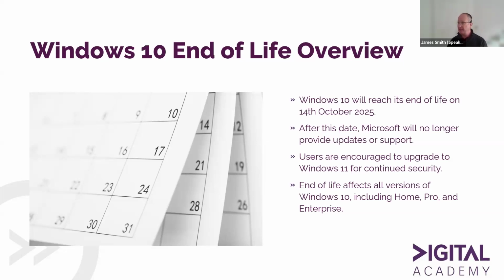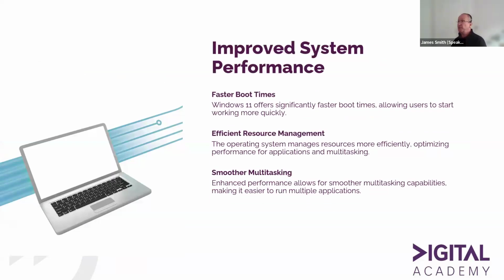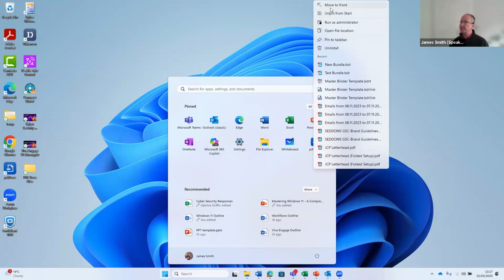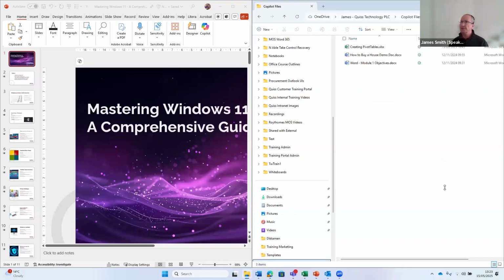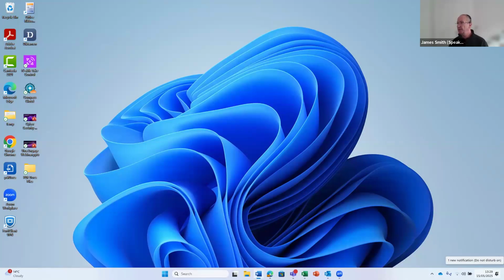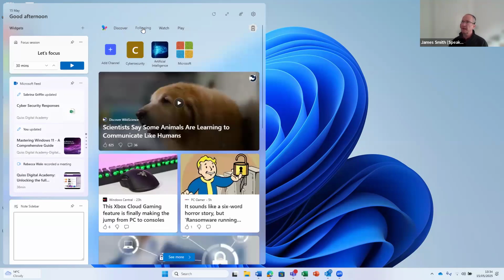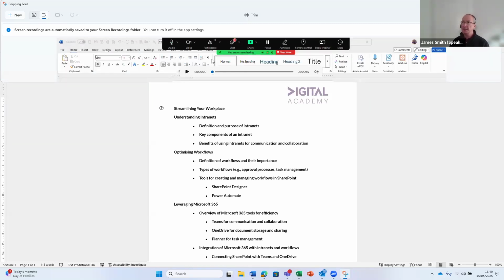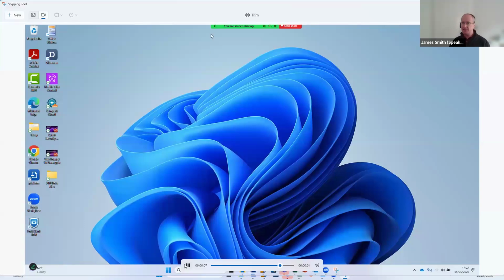Bristol Law Society with Quiss: Mastering Windows 11: A Comprehensive Guide, Training Webinar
James Smith, Training Manager, has been a dedicated member of Quiss Technology plc for the past 13 years. As the Training Manager, he has played a pivotal role in supporting clients across a wide range of topics. With extensive expertise in the Microsoft stack, cyber security, and various other technology training areas, James and his Team has consistently delivered high-quality training and support, helping clients enhance their skill set and knowledge.

Users who have basic knowledge of their computer systems

To gain an overview of Windows 11

What will it cover?
The latest features and enhancements of Windows 11 including:
  A brief overview of Windows 11
  Exploring the Taskbar and Start Menu
  Managing multiple windows with Task View
  Customising the Taskbar and creating shortcuts
  Customising the Start Menu and desktop
  Using Snap Assist
  Utilising Widgets
  Print Screen options
  Working with Virtual Desktops